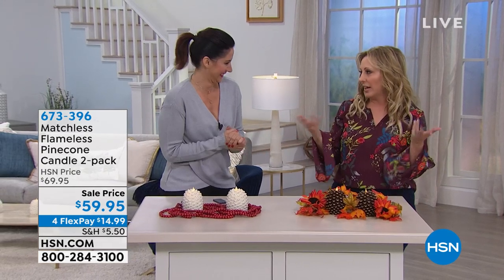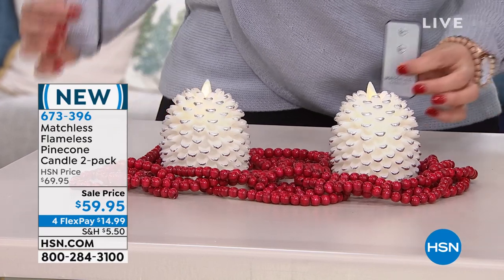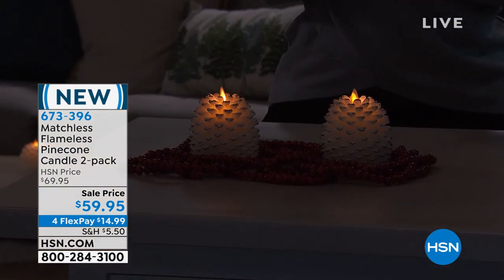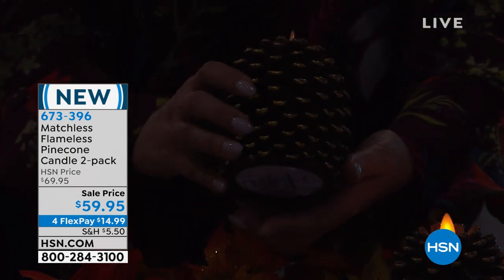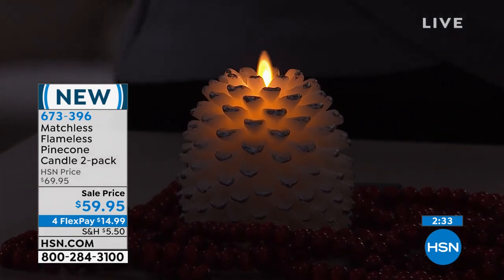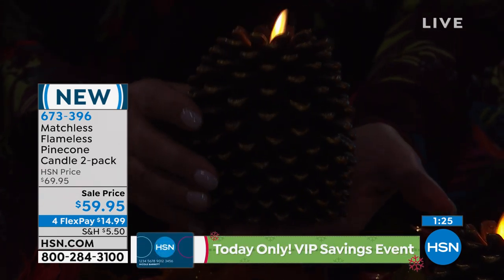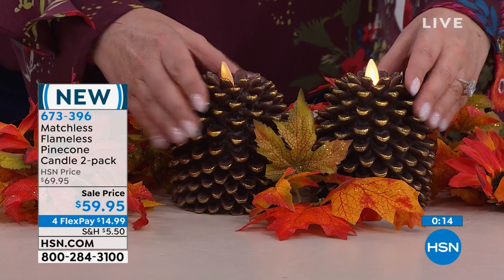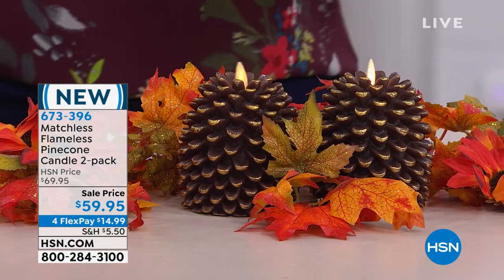Matchless Flameless Pinecone Candle 2pack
These pineconefigured candles with metallic accented tips provide an allinone decorative piece for any room in your home. Made of real wax and a patented technology that moves the flame with a firelike flicker, you can safely enjoy realistic LED candlelight without the fear or mess associated with a traditional candle. They're perfect for your home decor or as a thoughtful gift.

    Candles
    2 Remote controls with CR2025 coin cell batteries
    2 Sets of instructions

    Each jar candle requires 2 AA batteries (not included).